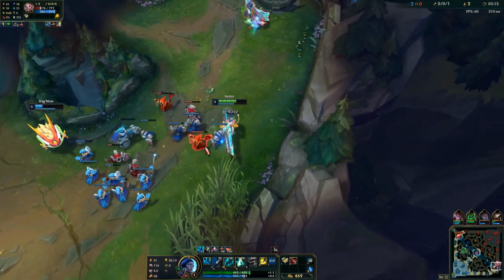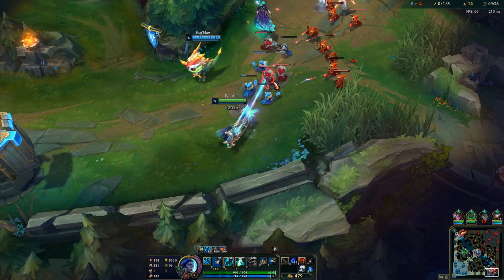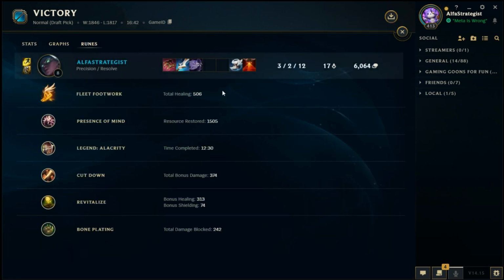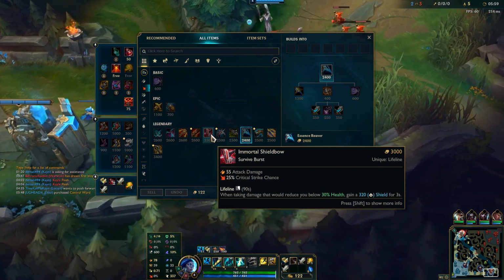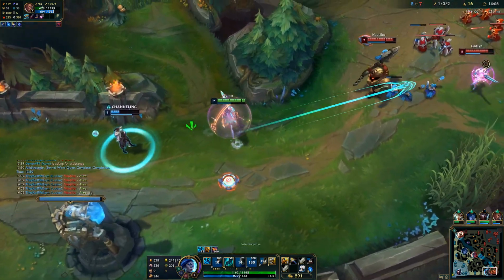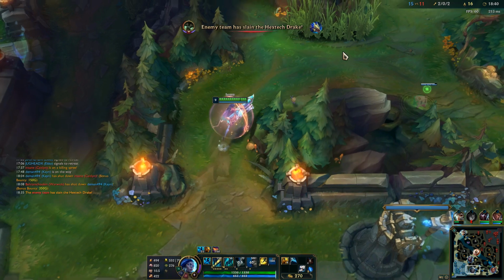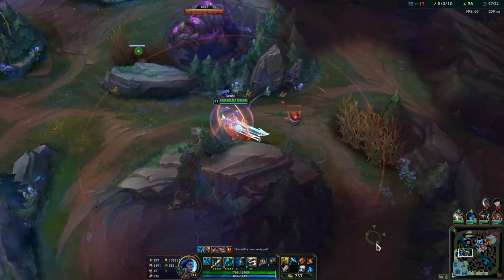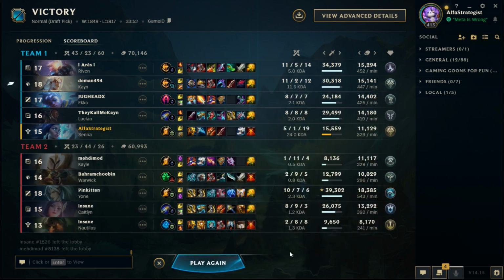League Of Legends - Attempting Full Crit Senna - LOL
Full crit Senna seems to be a good idea so let's see how well it can actually work. With the crit items now giving 25% crit this makes gaining crit so easy.